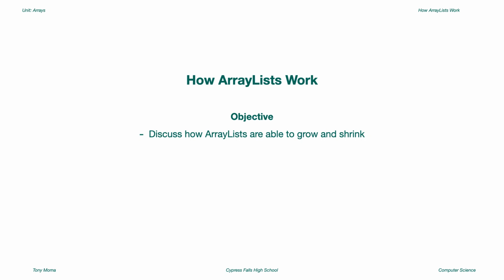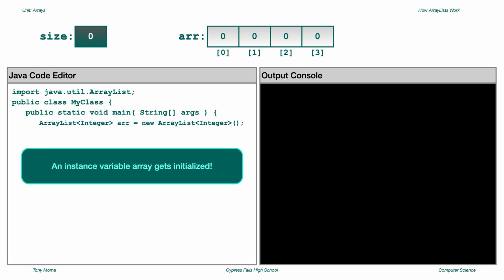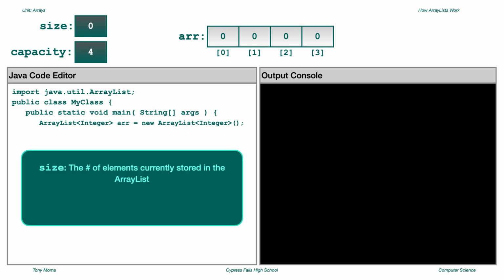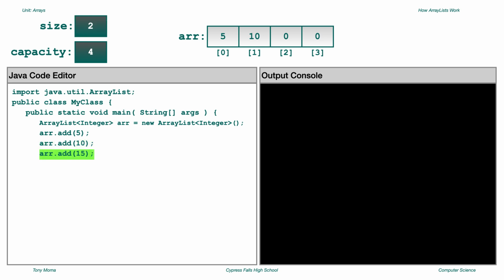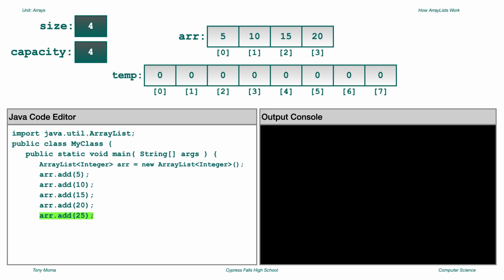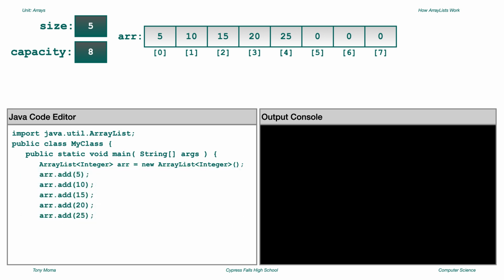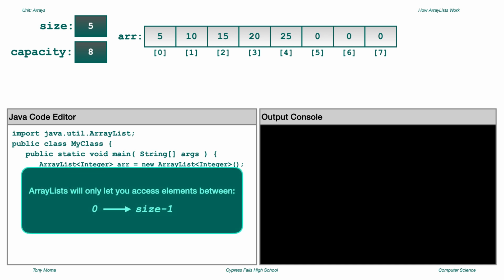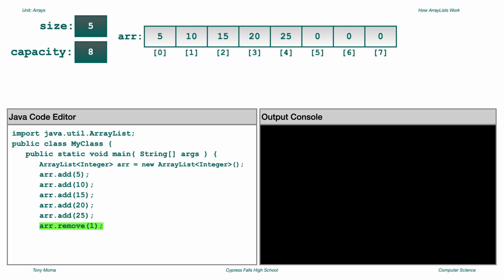How ArrayLists Work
Discuss how ArrayLists grow and shrink.